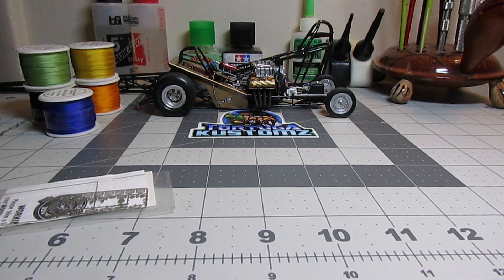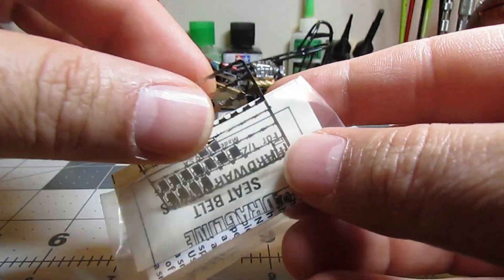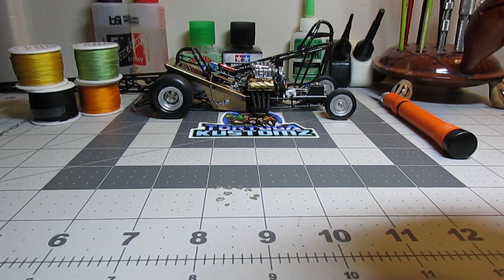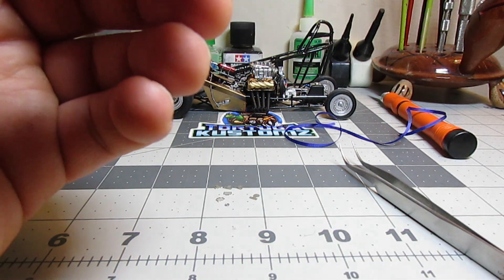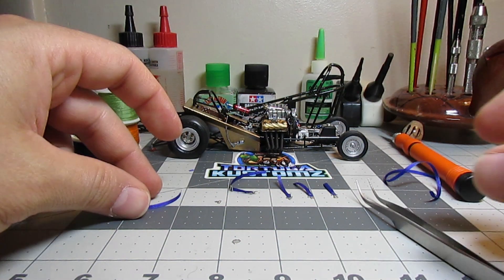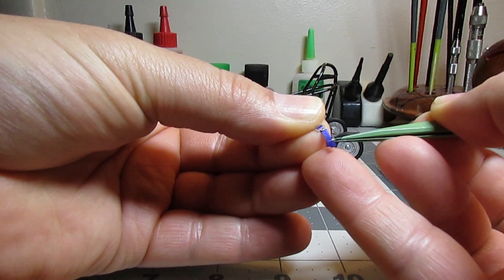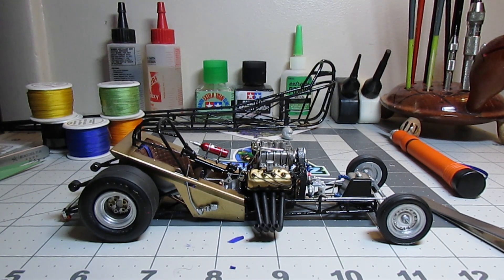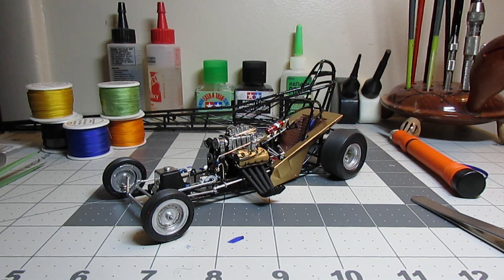How to do 5 points Seatbelts in 1/25 scale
Revell 1/25 Jungle Jim Vega - Seatbelts

Parts:
2mm Ribbons
Model car garage 5 point hardware